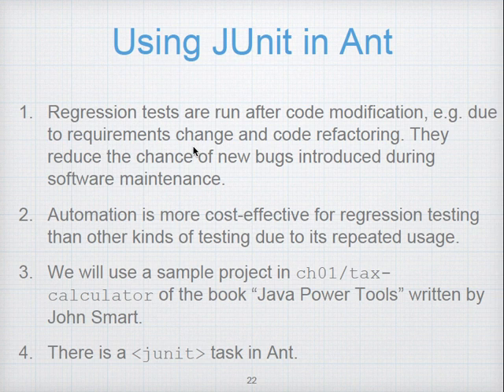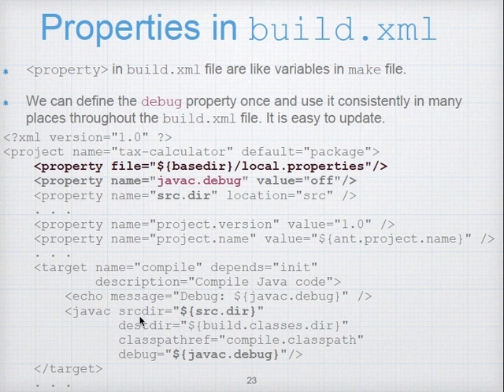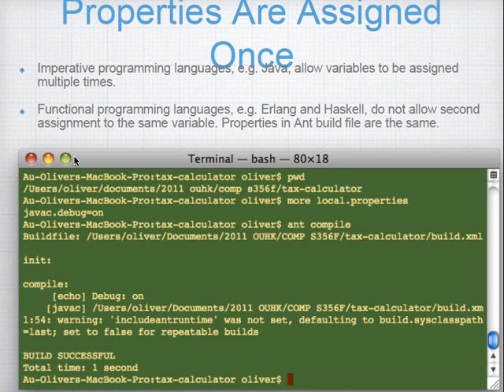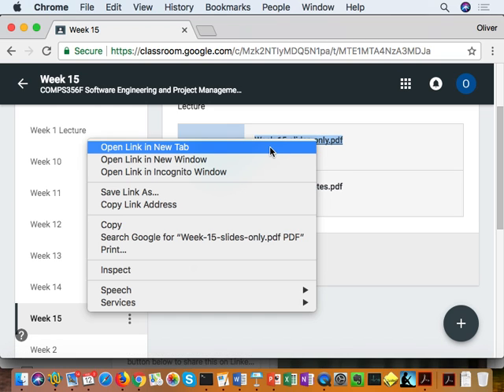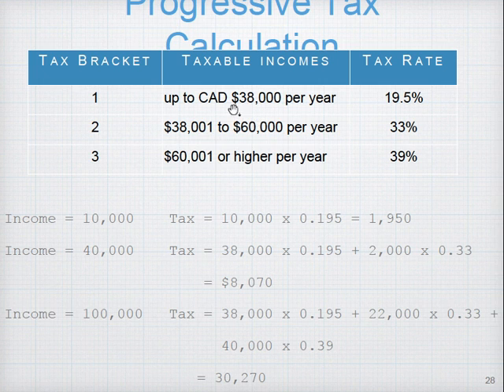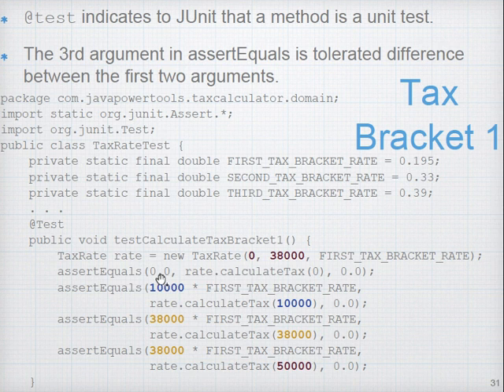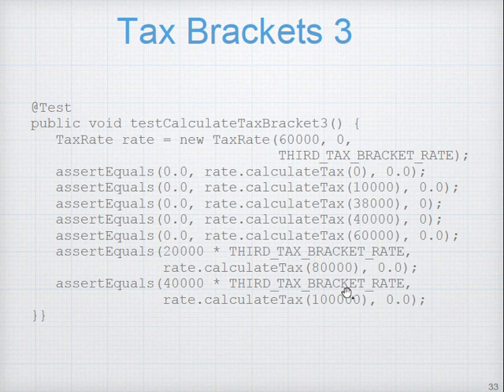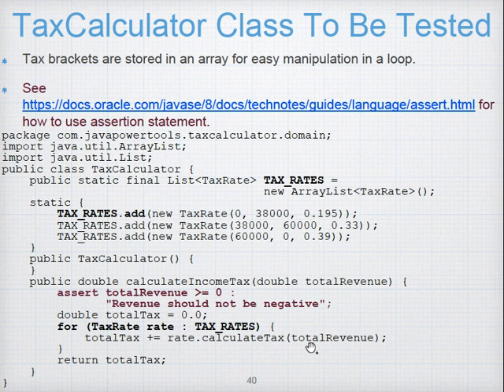COMP S356F Week 15C Ant with JUnit